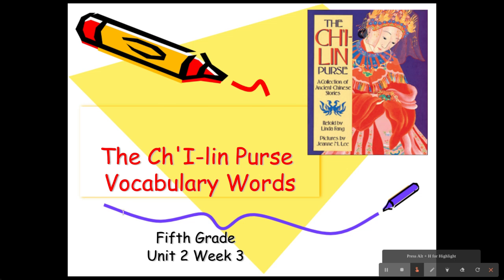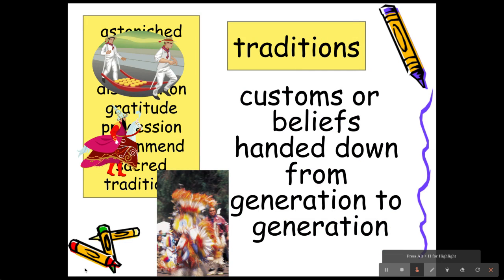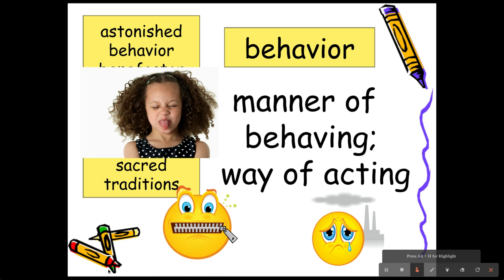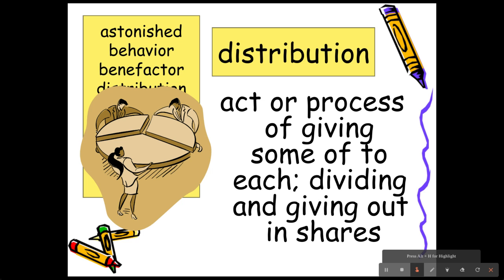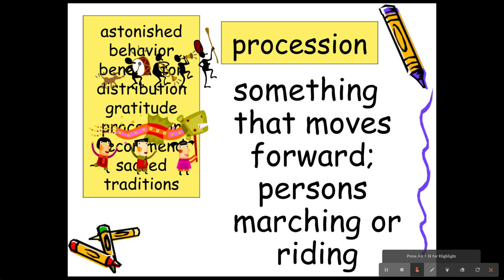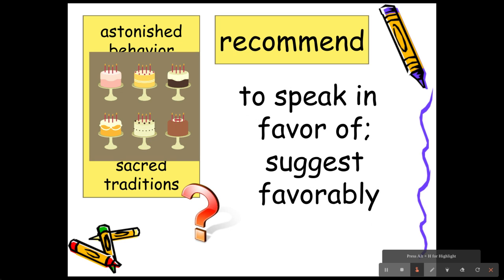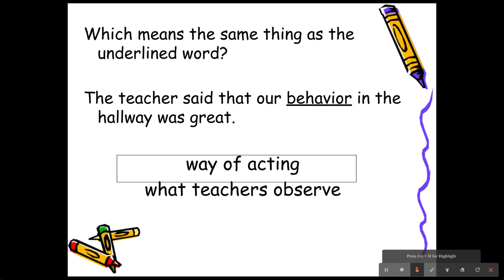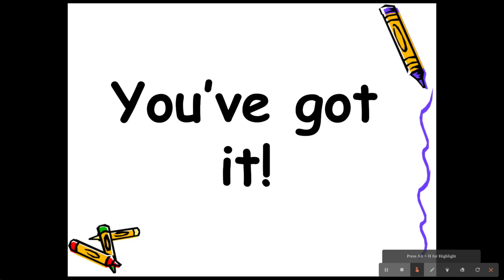Chi'lin Purse Vocab Day 1